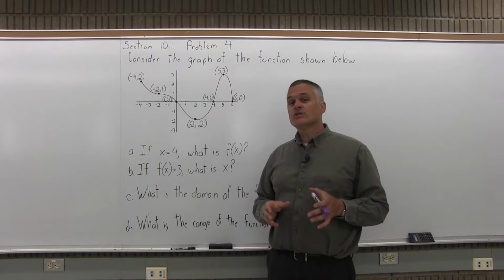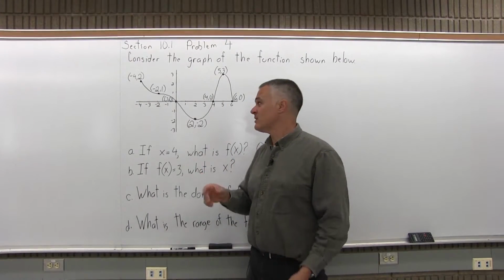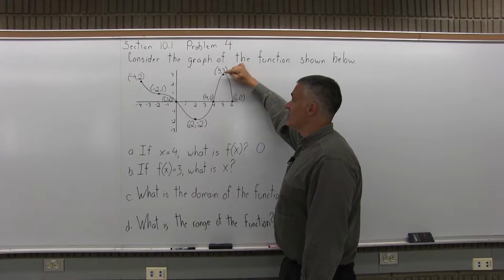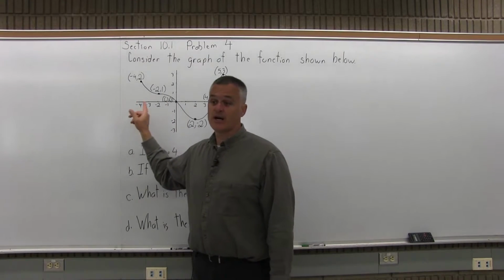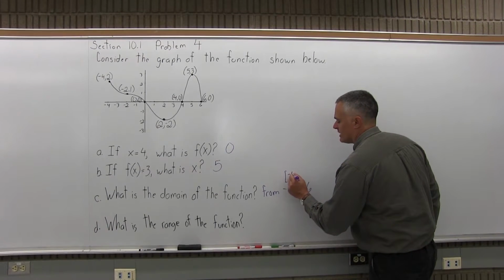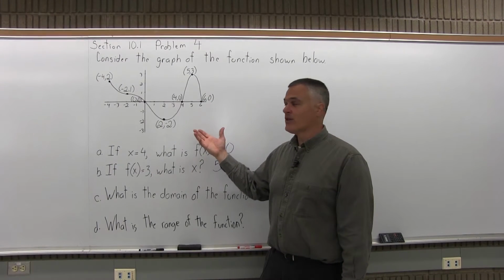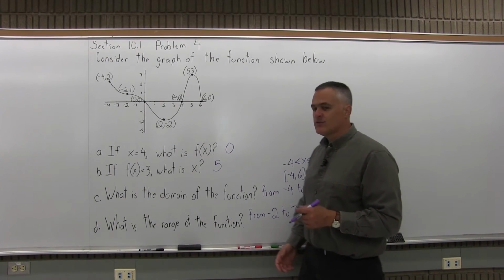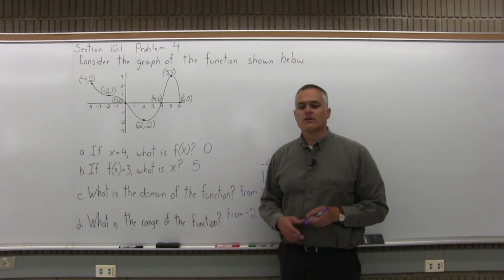MTH 132 : Section 10.1 Problem 4 - Mathematics with Dan Avedikian